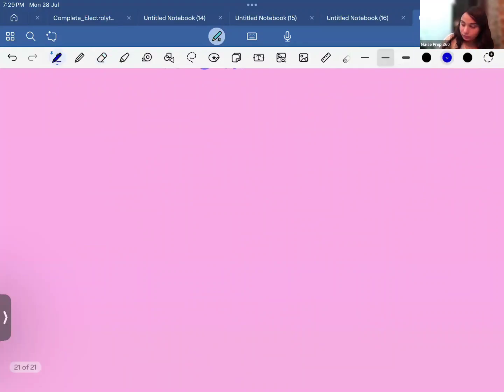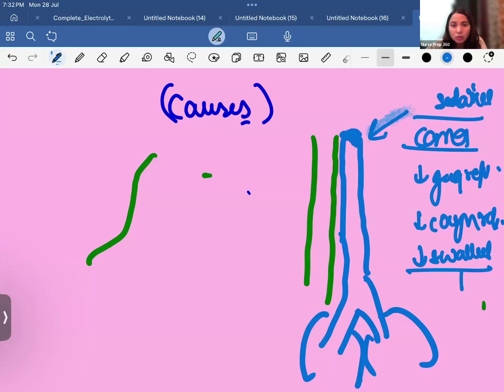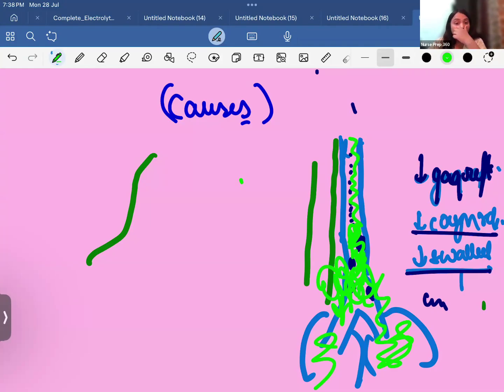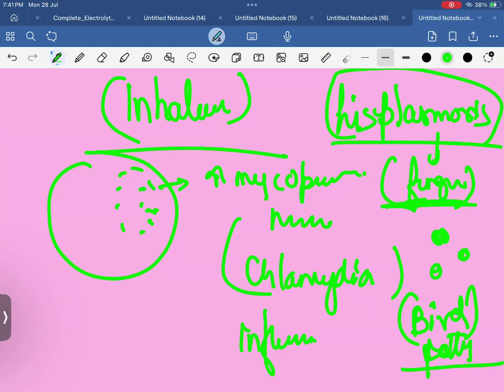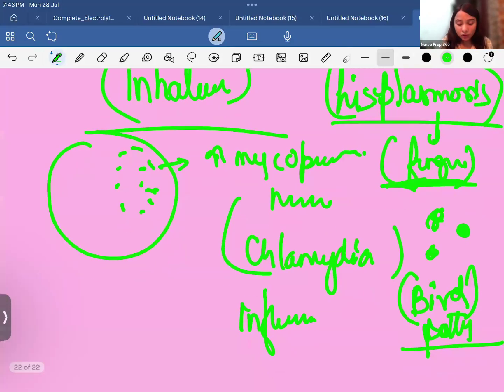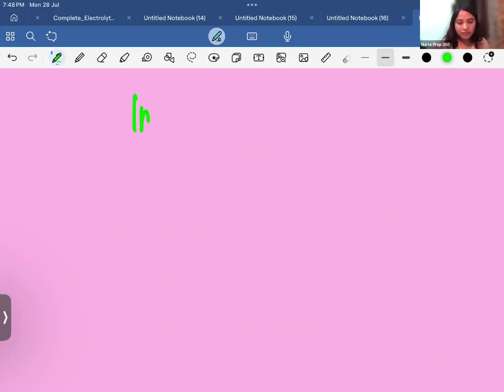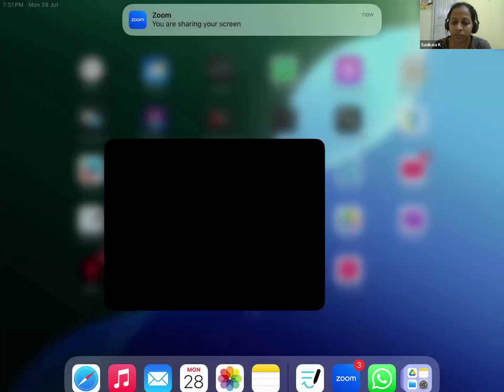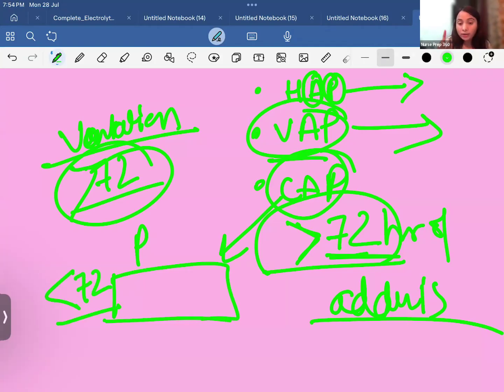Causes of Pneumonia (NCLEX).